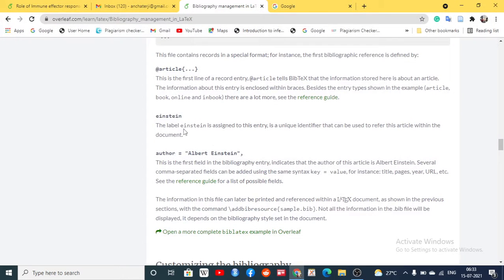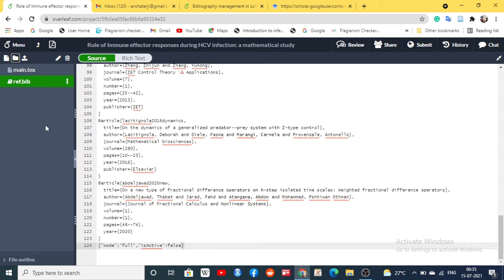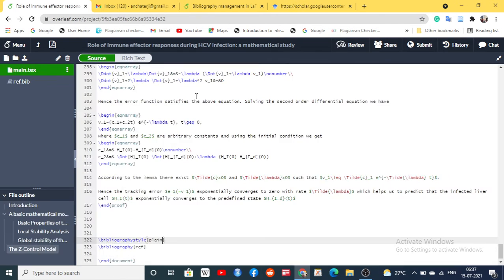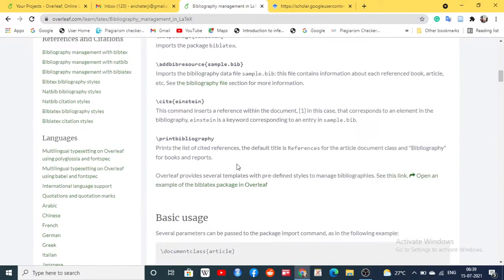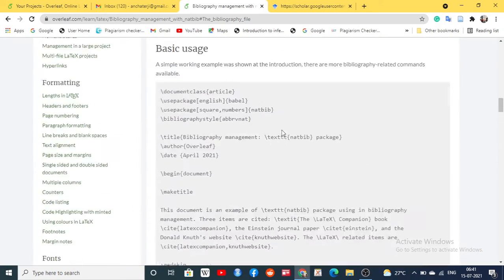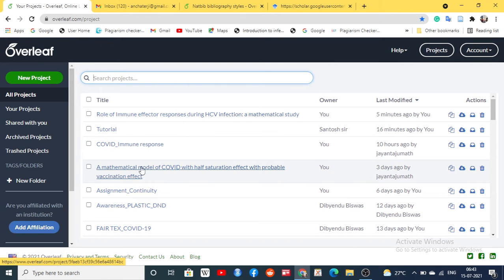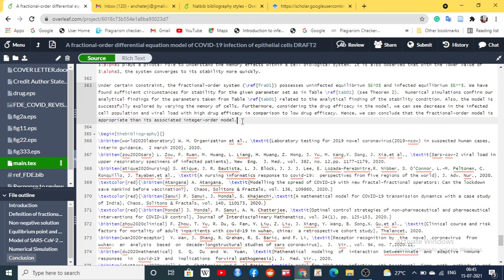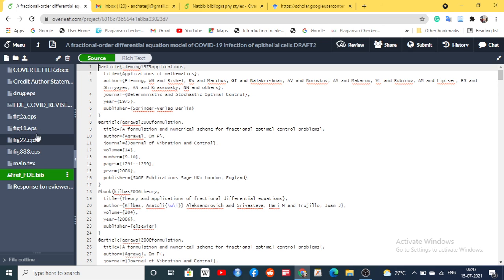Overleaf: bibliography style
Hello friends this video will help the beginners to use latex in simple way.

-this video we cover - How to create a References in a research paper